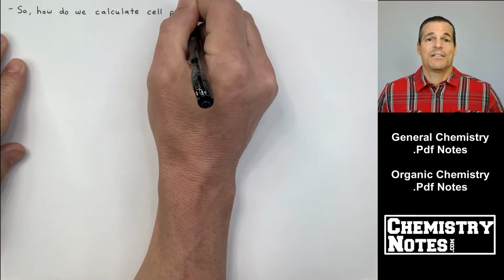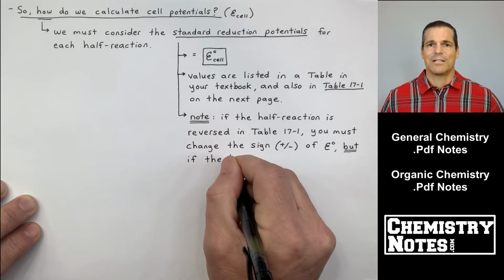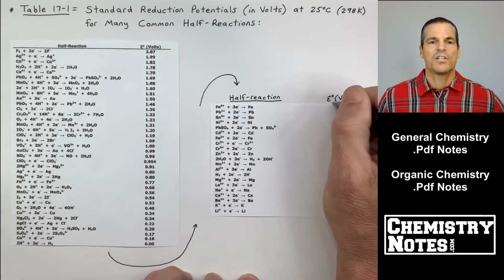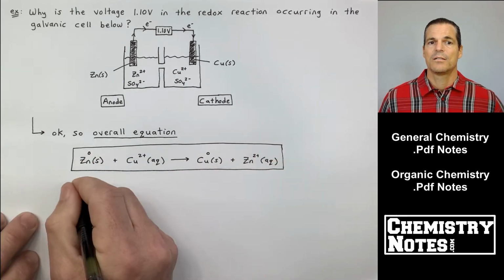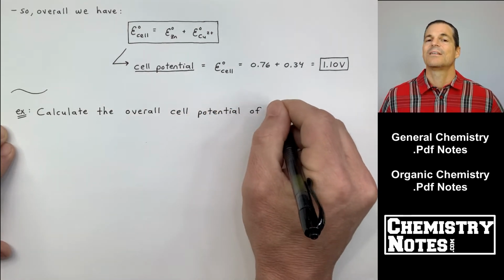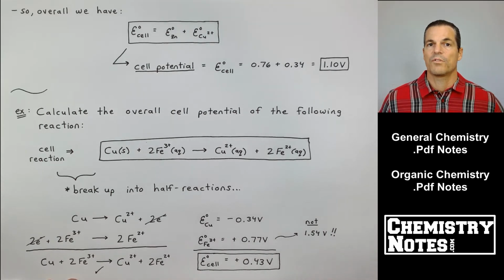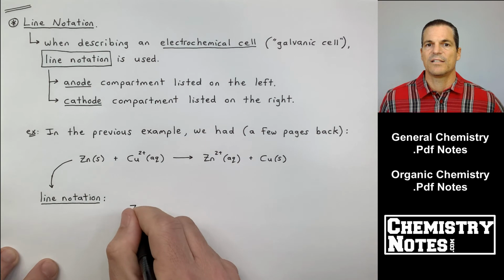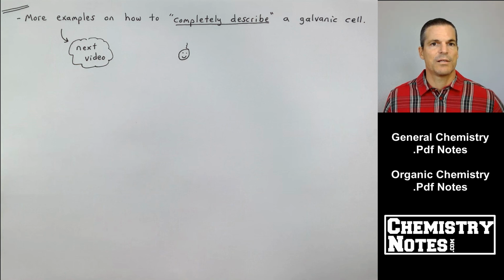S17E2 - Galvanic Cells, the Cell Potential (Ecell), and Standard Reduction Potentials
Galvanic Cell Setup, the Cell Potential (Ecell), and Standard Reduction Potentials.  How to Calculate the Cell Potential, and Using Line Notation to Describe an Electrochemical Cell.

SECTION 17 - Electrochemistry (Video Clip #2)

17-4 -- Cell Potential (Ecell)
     - The Electromotive Force (emf)
     - Calculating the Cell Potential
     - Standard Reduction Potentials (E'cell)
17-5 -- Table of Standard Reduction Potentials
17-7 -- Line Notation to Describe an Electrochemical Cell